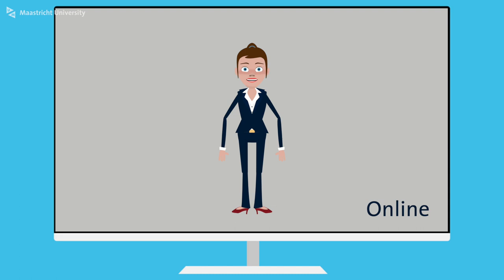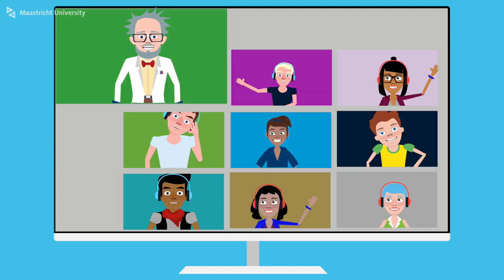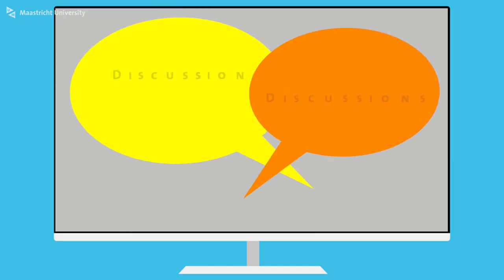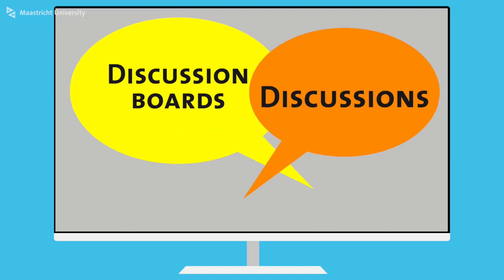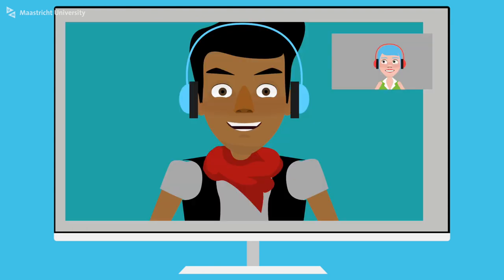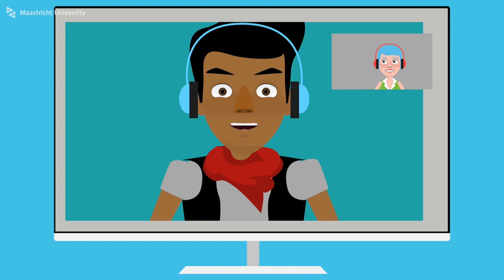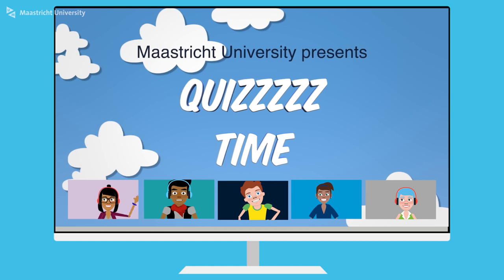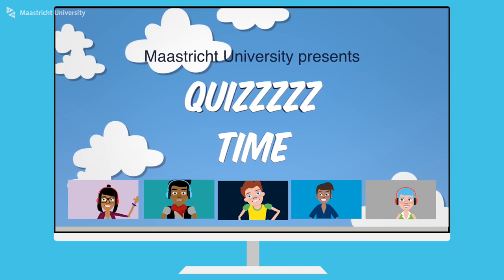Online collaboration & group dynamics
At Maastricht University we design all education around the four principles of constructive, contextual, collaborative and self-directed learning (CCCS learning).